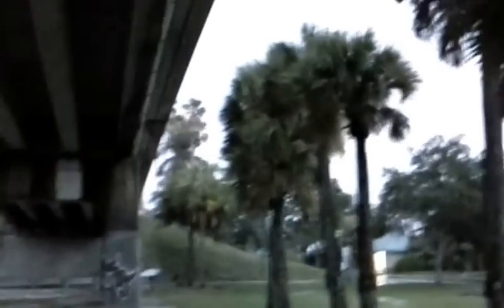Surviving A Hurricane Living In A Van (V030) Vanlife Van Dweller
Tropical Depression 9 is currently forming expected to head across Central Florida over the next few days.  I am pausing publication of the other videos to cover this LIVE event with updates.  It is expected to generate 40+ mph winds when it hits within the next two days or so.